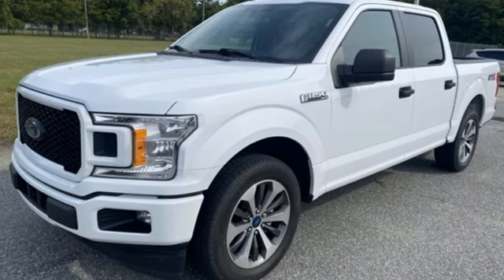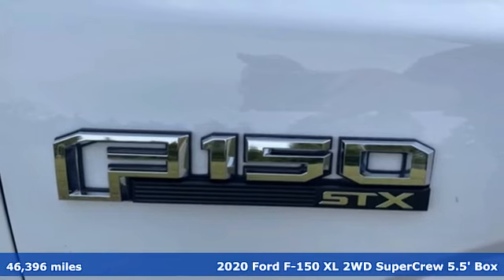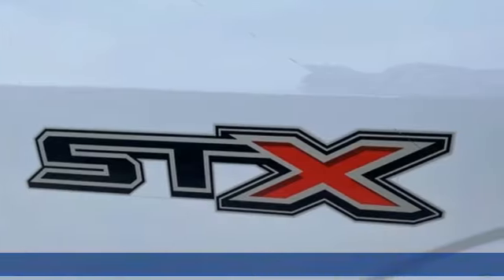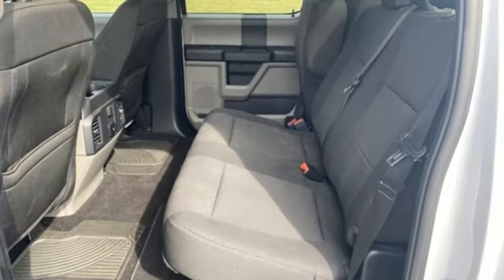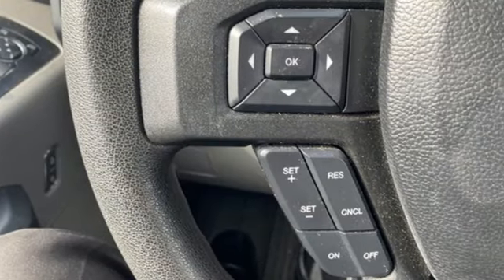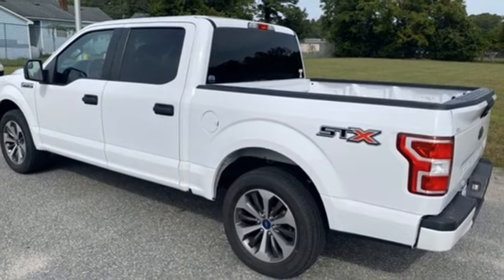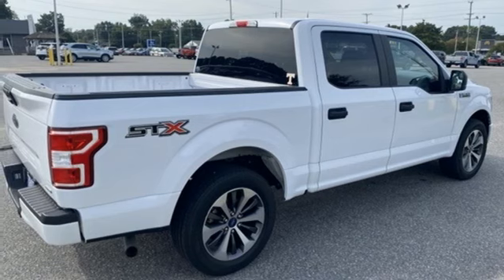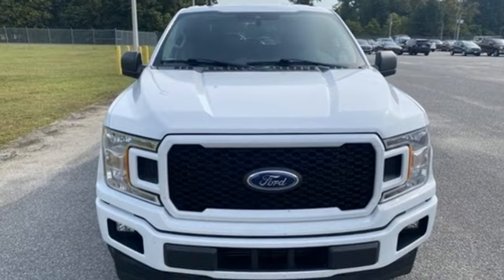Used 2020 Ford F-150 Elizabeth City, NC 8P4956 - SOLD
Year: 2020
Make: Ford
Model: F-150
Trim: XL
Engine: 2.7L V6 EcoBoost
Transmission: 10-Speed Automatic
Color: White
Interior: Medium Earth Gray
Mileage: 46396
Stock #: 8P4956
VIN: 1FTEW1CP4LKD06632
** XL * STX PACKAGE ** CREW CAB ** CLEAN CARFAX ** Oxford White 2020 Ford F-150 XL RWD 10-Speed Automatic 2.7L V6 EcoBoost We are currently offering Vehicle Purchase Home Delivery by appointment. Please contact for details., 20" Machined-Aluminum Wheels, 3.55 Axle Ratio, 4.2" Productivity Screen in Instrument Cluster, 4-Wheel Disc Brakes, 6 Speakers, ABS brakes, Air Conditioning, AM/FM radio, Auto High-beam Headlights, Body-Color Surround w/Black Mesh Insert Grille, Box Side Decals, Brake assist, Class IV Trailer Hitch Receiver, Cloth 40/20/40 Front Seat, Color-Coordinated Carpet w/Carpeted Floor Mats, Compass, Cruise Control, Delay-off headlights, Driver door bin, Driver/Passenger Seat Back Pocket, Dual front impact airbags, Dual front side impact airbags, Electronic Stability Control, Equipment Group 101A Mid, Exterior Parking Camera Rear, Fog Lamps, FordPass Connect (4G), Front anti-roll bar, Front Center Armrest, Front License Plate Bracket, Front wheel independent suspension, Fully automatic headlights, Illuminated Entry, Low tire pressure warning, Occupant sensing airbag, Outside temperature display, Overhead airbag, Passenger door bin, Passenger vanity mirror, Perimeter Alarm, Power Door Locks, Power Glass Sideview Mirrors w/Black Skull Caps, Power steering, Power Tailgate Lock, Radio: AM/FM Stereo w/6 Speakers, Rear step bumper, Rear Window Defroster, Rear Window Fixed Privacy Glass, SiriusXM Radio, Speed-sensing steering, Split folding rear seat, STX Appearance Package, SYNC 3, Tachometer, Telescoping steering wheel, Tilt steering wheel, Traction control, Unique Sport Cloth 40/20/40 Front-Seats, Variably intermittent wipers, Voltmeter, Wheels: 17" Silver Painted Aluminum, Wheels: 17" Silver Steel, XL Power Equipment Group, XL Sport Appearance Package.brbrRecent Arrival! 20/26 City/Highway MPGbrbrbr*Every Internet Price includes current applicable dealer discounts. Your additional costs are sales tax, tag and title fees for the state in which the vehicle will be registered, any dealer-installed options (if applicable) and a dealer processing fee ($899 Virginia & North Carolina). Prices are subject to change, and prior sales are excluded. While every reasonable effort is made to ensure the accuracy of this information, we are not responsible for any errors or omissions contained on these pages. Please verify any information in question with the dealer.

Address:
1310 N Road Street (Business Route 17)